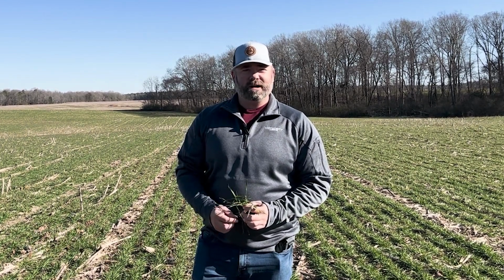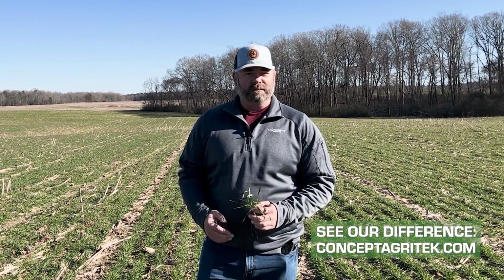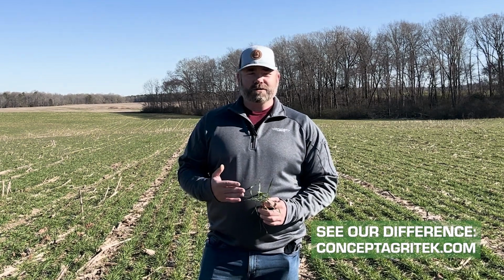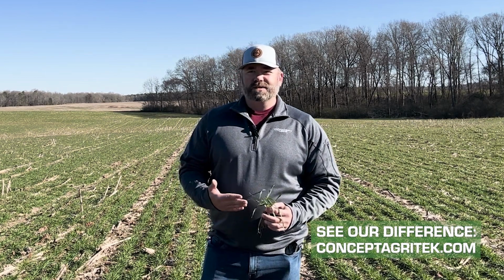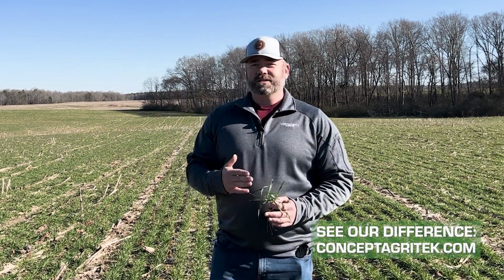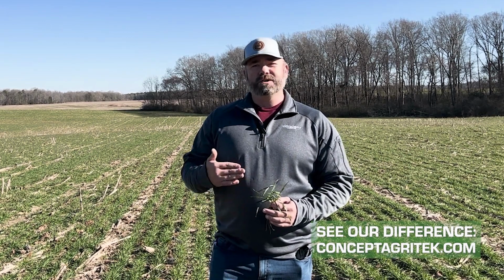Optimizing Winter Wheat Management: Concept AgriTek's Tips on Timing and Fertility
Join Concept AgriTek agronomist Brandon Poole as he shares invaluable insights into managing winter wheat during late January and early February. Learn why tiller counts are crucial for yield potential and discover strategies to avoid rank growth and potential winter kill. Don't miss out on optimizing your crop for a successful spring!